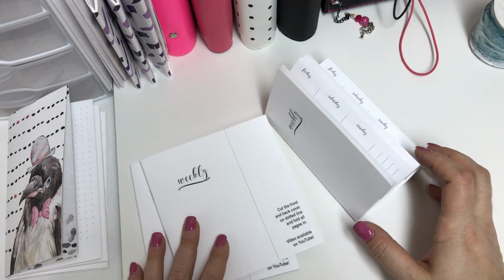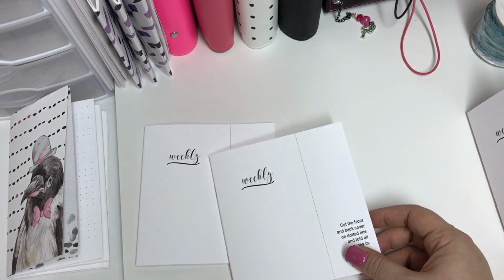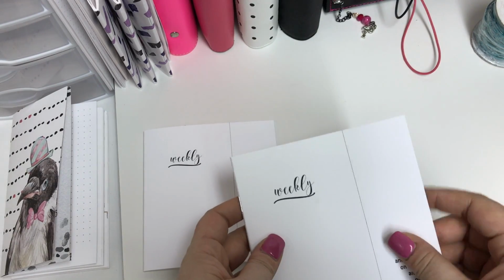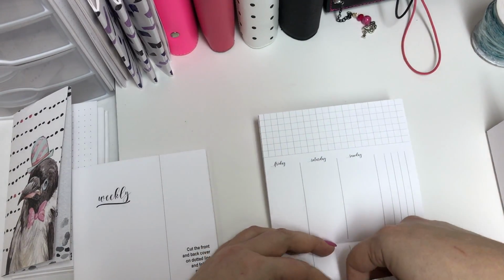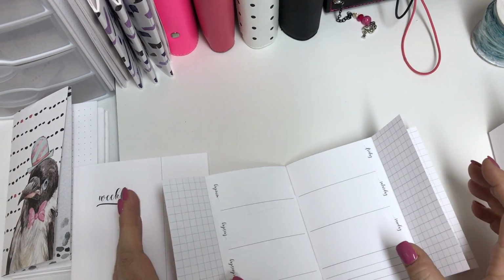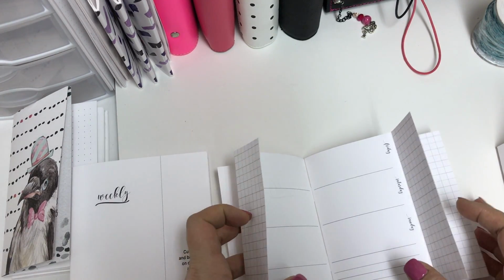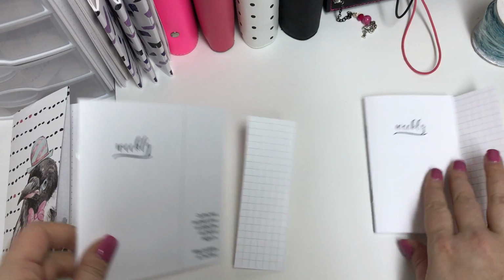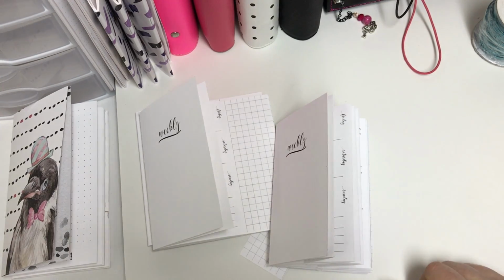Fold In Flap Travelers Notebook Planner Inserts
Also known as a tip-in this shows you how to get your 1407 printed inserts ready to use!